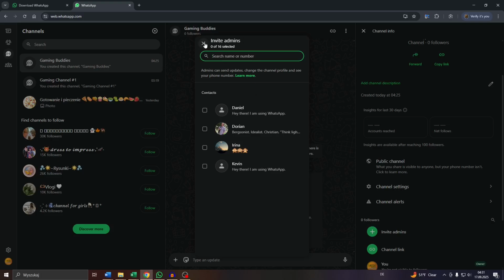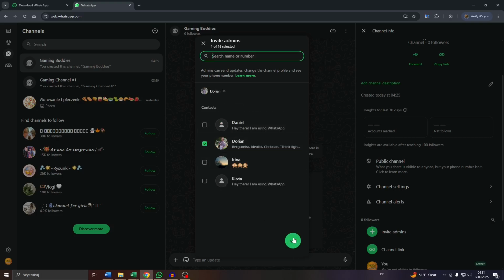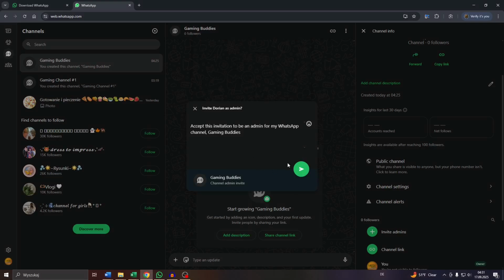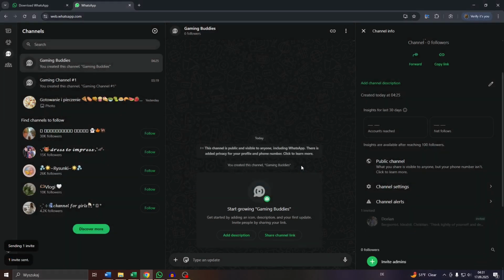How to Make Someone Channel Admin in WhatsApp on PC & Laptop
Find out how to make someone a channel admin in WhatsApp on your PC & Laptop.